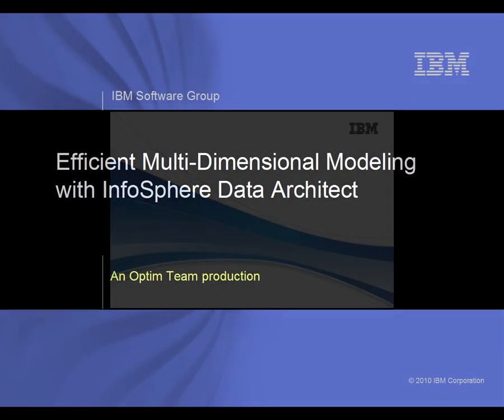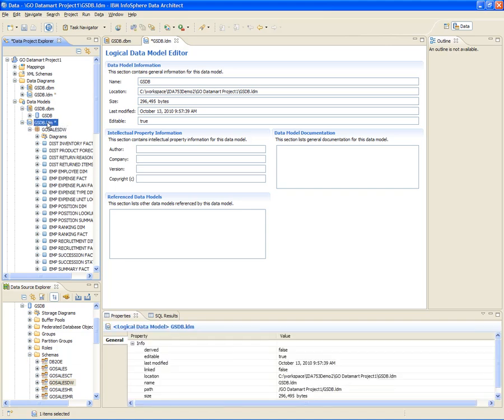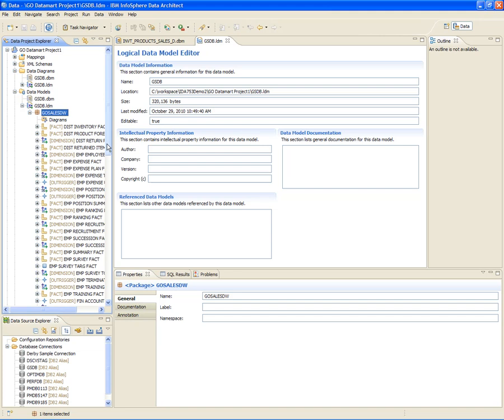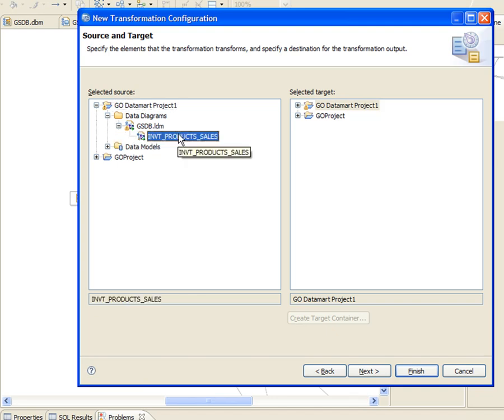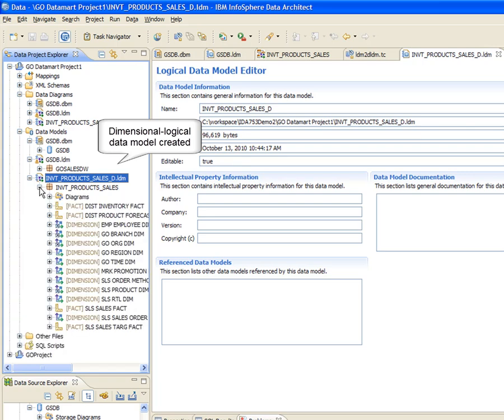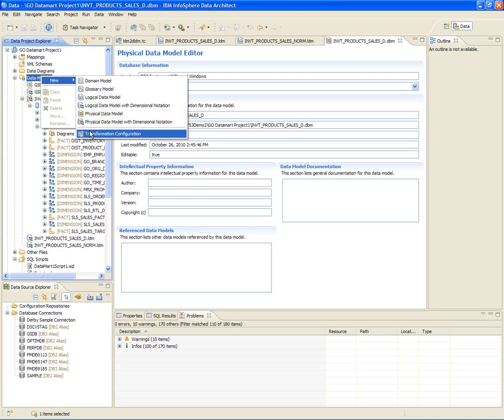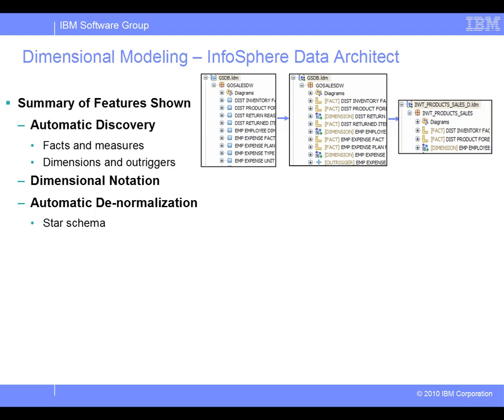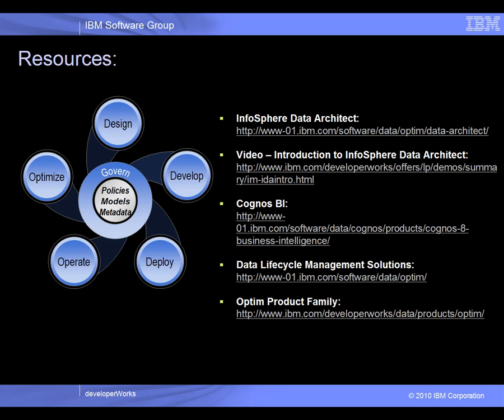Efficient multidimensional data modeling with InfoSphere Data Architect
This demo shows how a data architect at a fictional company uses IBM® InfoSphere® Data Architect to efficiently create multidimensional data models of a new data mart, which can be used for business intelligence and analytical reports. The process focuses on data model transformation and validation (including built-in best practices), customizable diagrams, and DDL script generation.